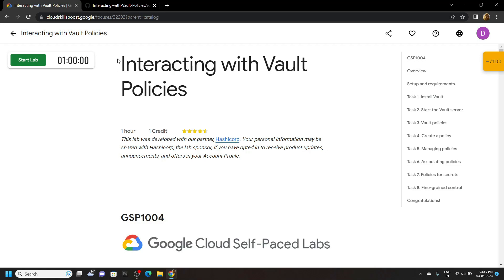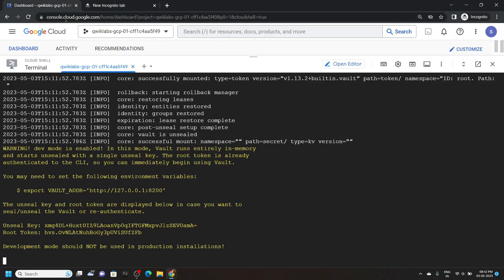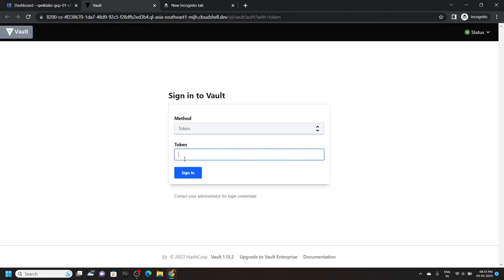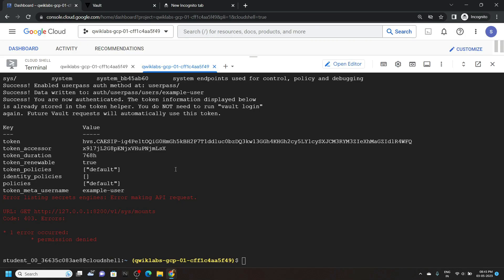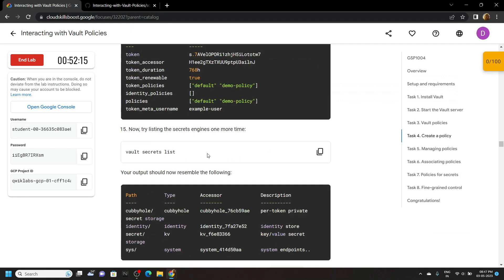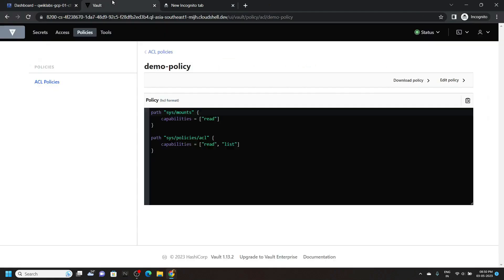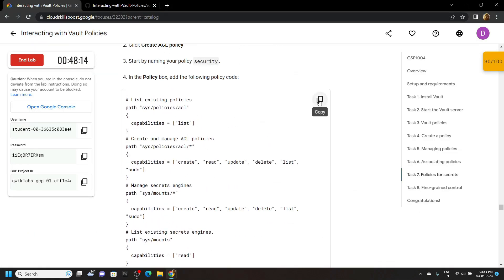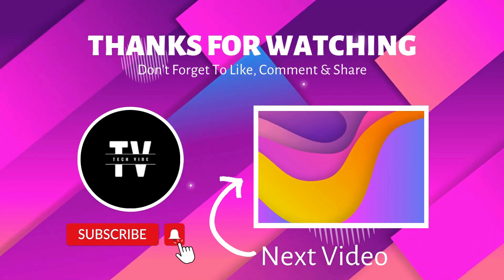Interacting with Vault Policies || [GSP1004] || Solution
GSP1004
Google Cloud
The Arcade Challenge 2023
Interacting with Vault Policies
Interacting with Vault Policies Solution